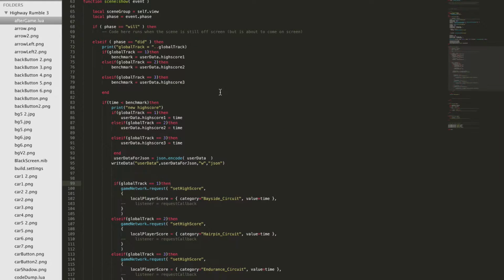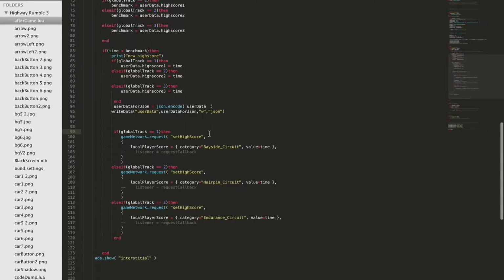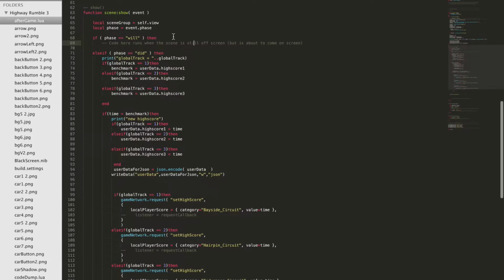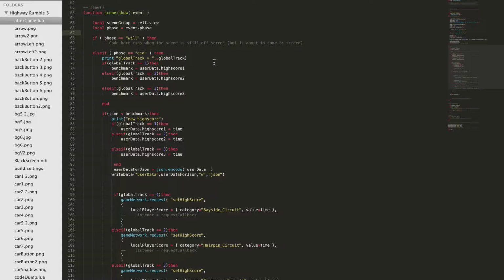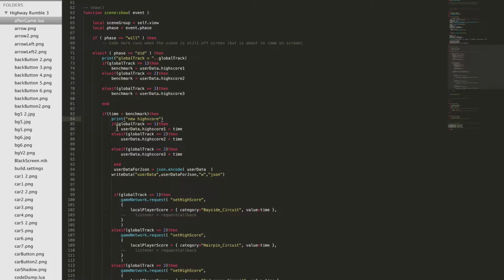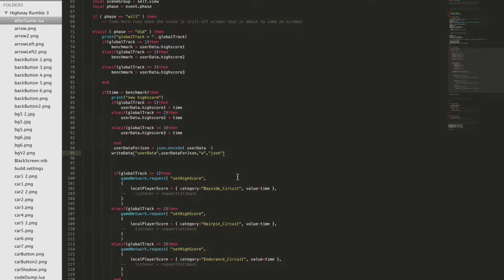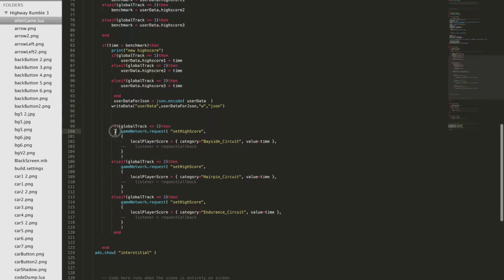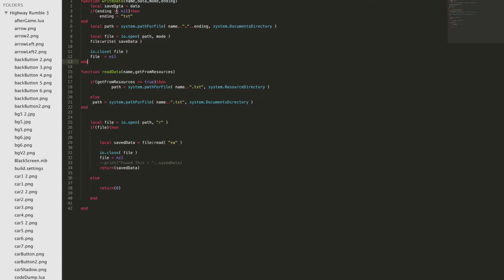Let's make a Racing Game With Corona SDK, Ep. 2, Highscores and Data Management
Today I talk about how to save highscores and how to send information to gamecenter. I also talk about data management.